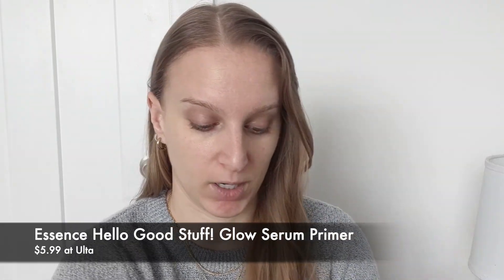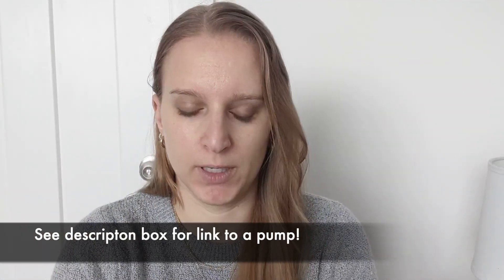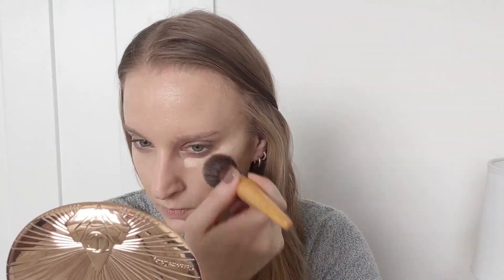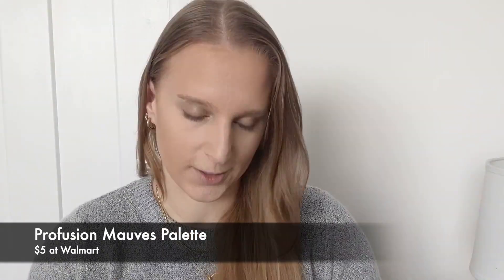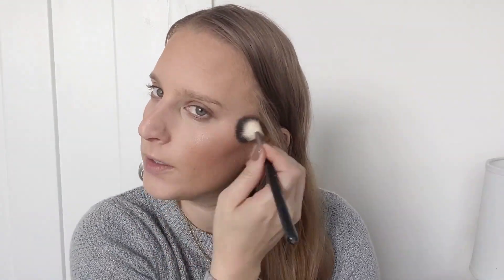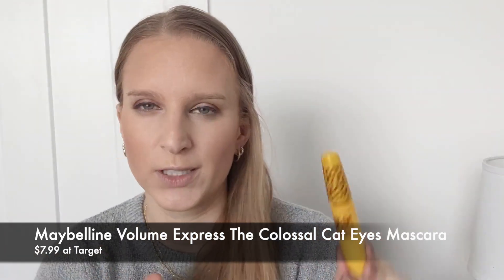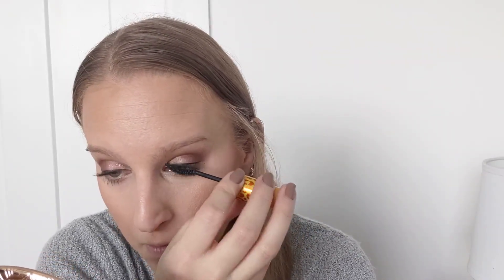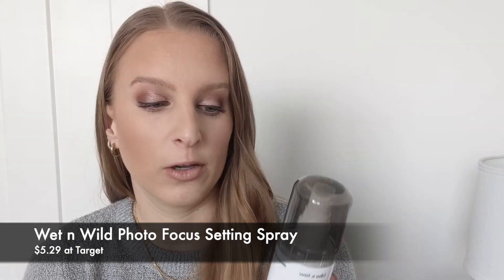EVERYTHING $8 or less! *Get Ready With Me*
Let's find some wallet friendly options at the drugstore! With the rising costs of everything these days, there are still so many great options that offer quality, affordability and variety for our makeup collections!

Products Used:
Essence Glow Primer
Maybelline Fit Me Foundation
Pump for Foundation
Elf Camo Concealer
Makeup Revolution Ultra Cream Bronzer
Airspun Loose Powder
Wet n Wild Bare Focus Face Powder
Profusion Mauves Palette
Essence Super Fine Eyeliner
Maybelline Cat Eyes Mascara
Nyx Lip Liner
Maybelline Lipstick
Elf Lip Laquer

Other Links:
My sweater is from Stitchfix!